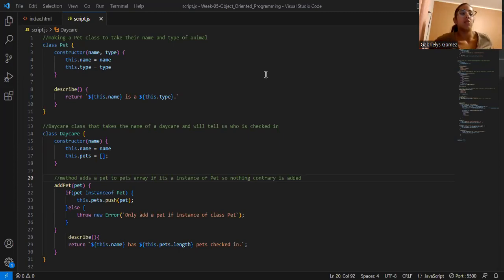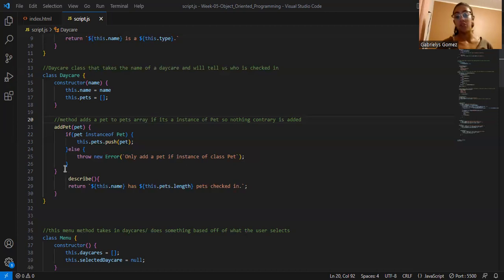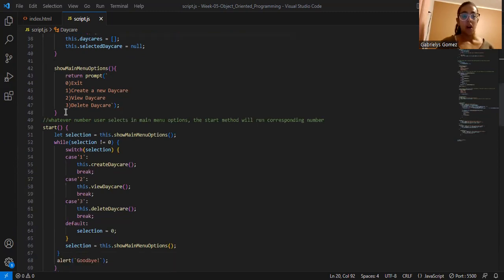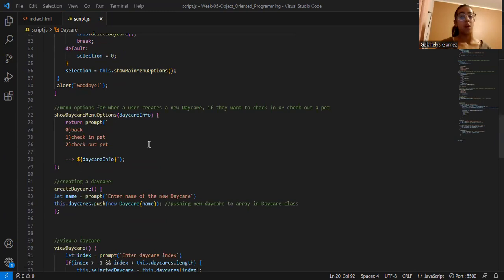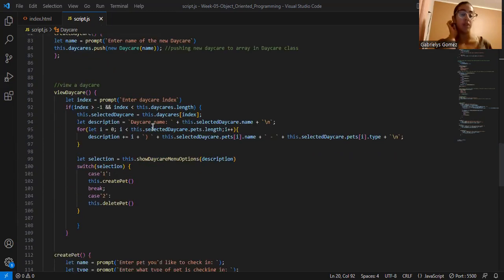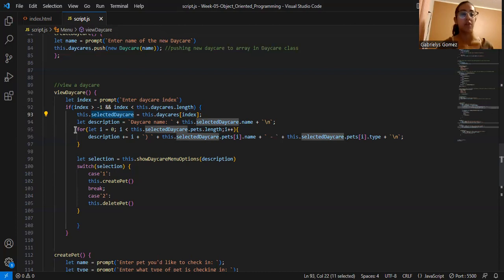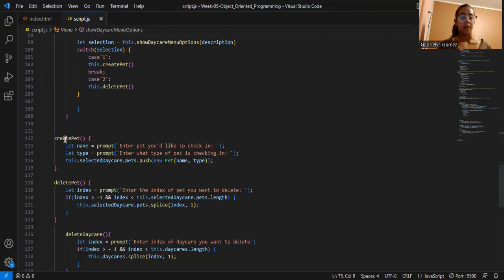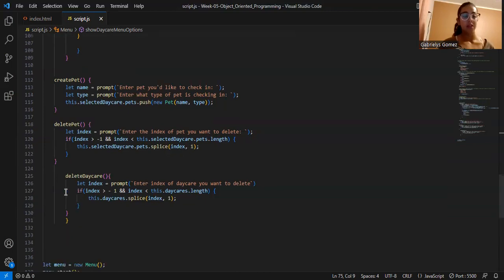week 5 assignment